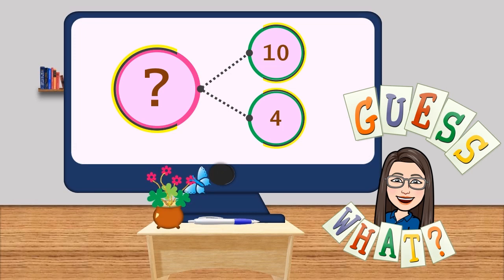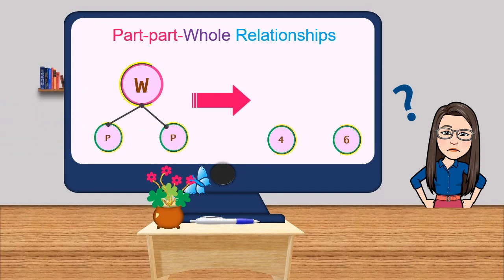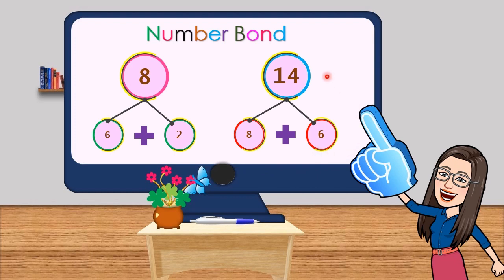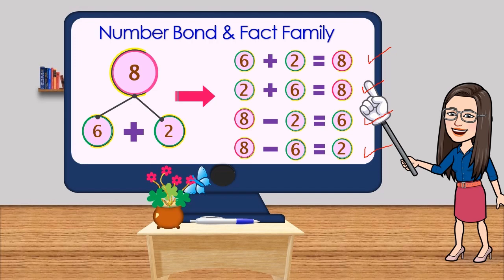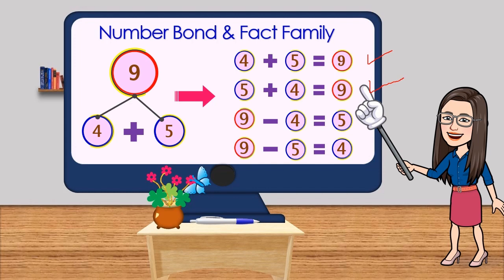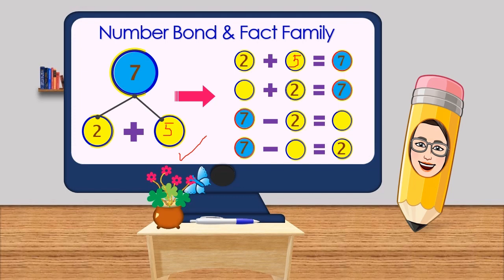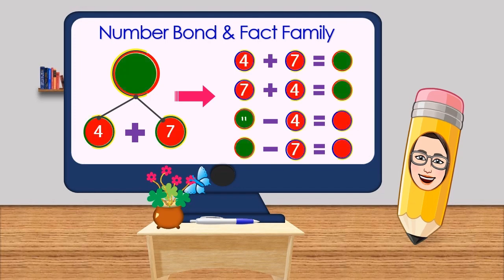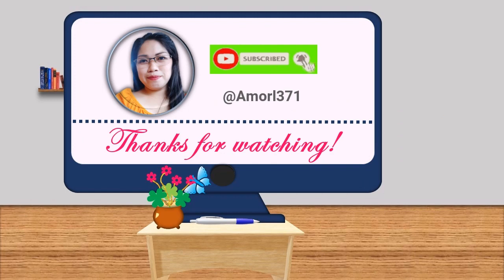Number Bonds for Addition and Subtraction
Number Bond refers to a pictorial representation of part-part-whole relationships. In addition and subtraction, a number bond is a simple addition method of two numbers that add up to give the sum.
Number bonds help students to visualize that numbers can be broken to make computation easier. They show how numbers joined together and break down into component parts.
Have you found difficulty in solving large numbers? Explore number bonds, it will be easier for you later on.

Credits to the following:
Icons: Slidesgo, PPT Icon
Character: Bitmoji
Frames and other designs: Personally created
Other Pictures: Google